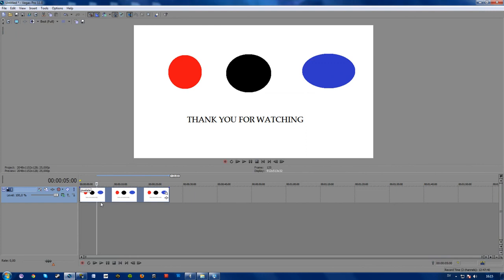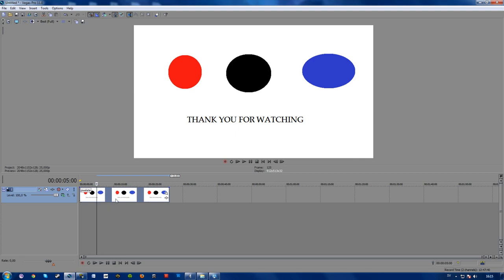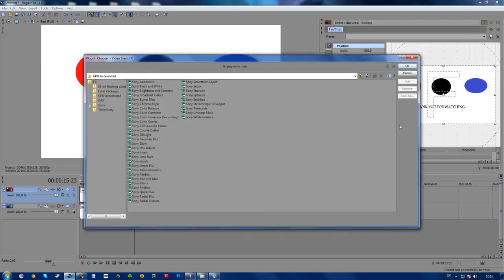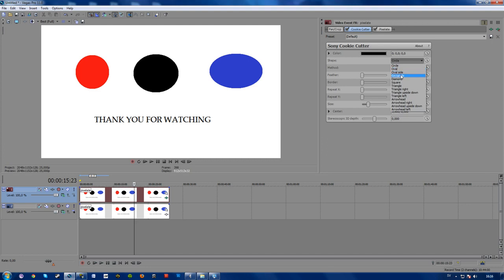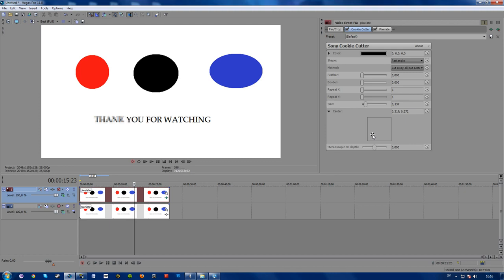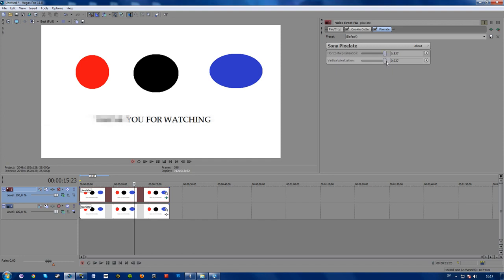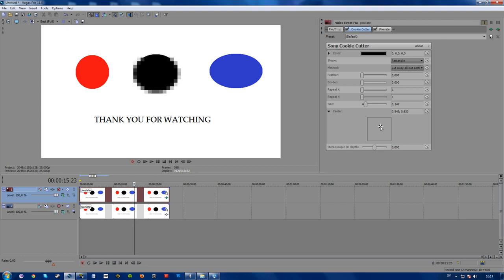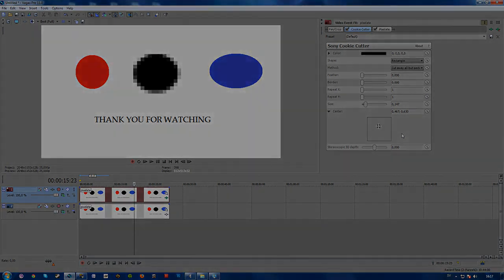Sony Vegas Pro 11 How to Pixelate and Censor Text, Image, Video 2021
Hi!
YouTube has changed the requirements for monetizing your content to 1000 subs and 4000 public watch hours.
Thanks, and I wish you all the best ♥
-Filip A guide/ tutorial on how to pixelate and censor a part of your text, image or video.